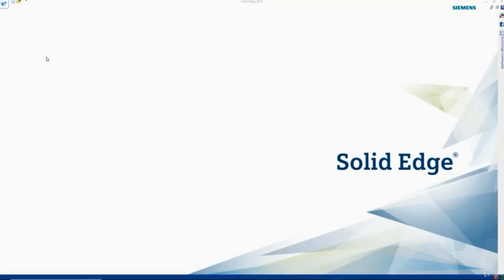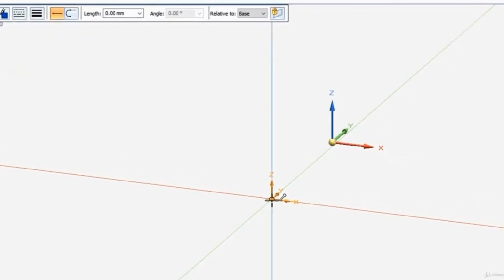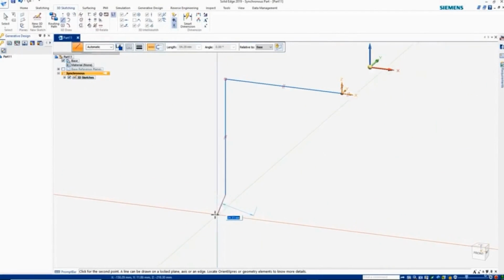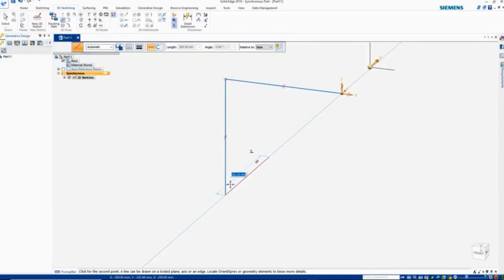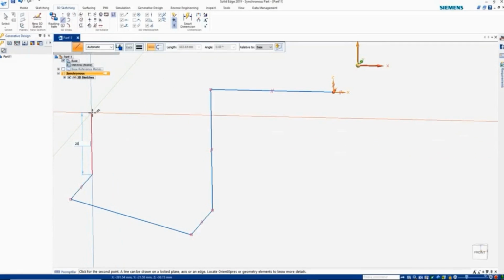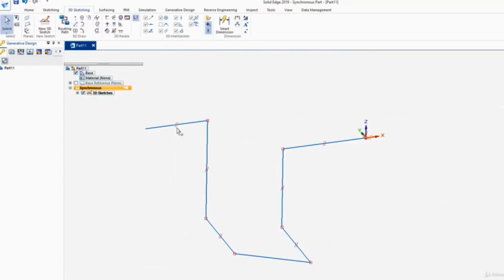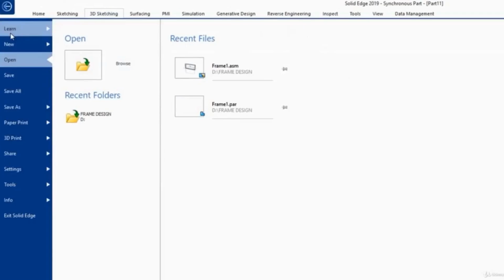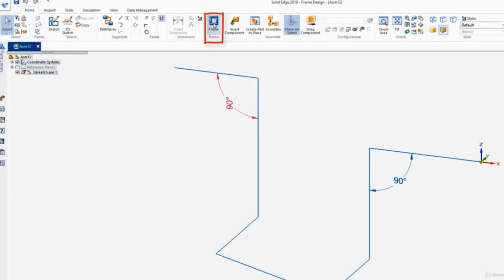Unit-6 Create 3D Segments 1